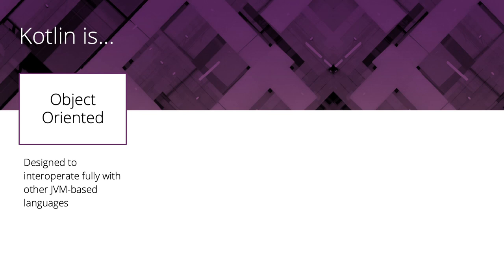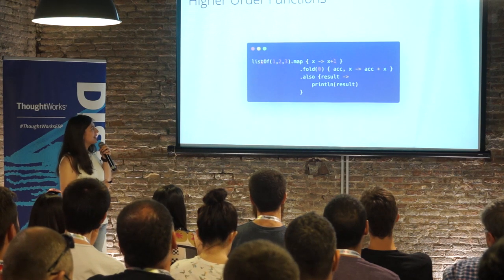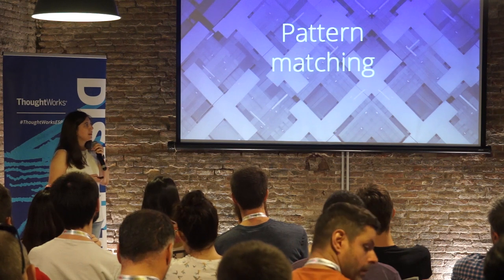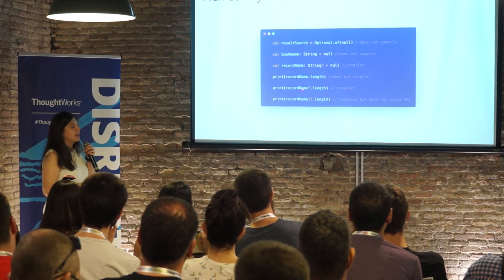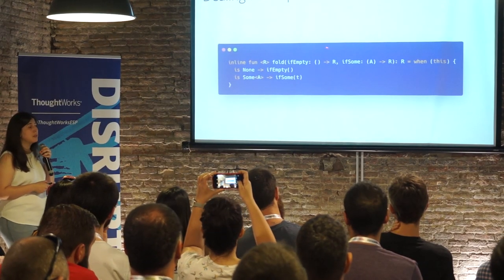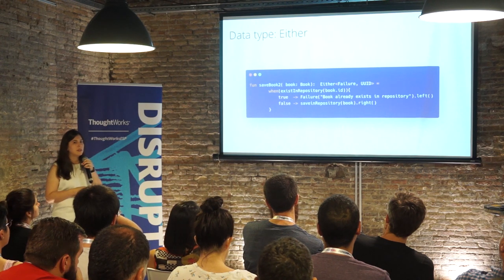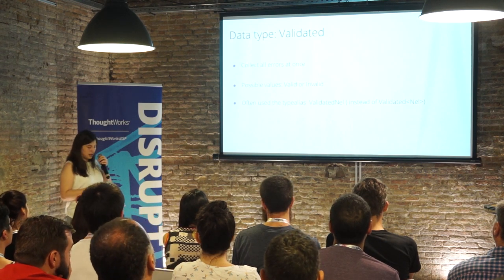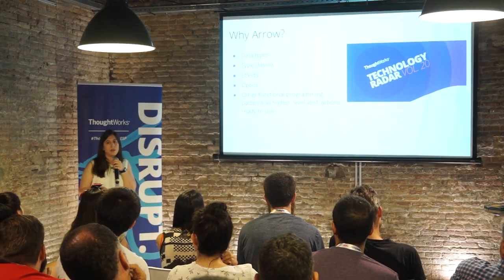Kotlin and Arrow the functional way - Noe Luaces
Kotlin is a great language for developing server-side applications; it's an object-oriented language and also a functional one, supporting features such as function types, lambdas or higher order functions. But...is this enough to switch completely from a imperative paradigm to a functional paradigm?

In this talk we'll see how features from Arrow library completes Kotlin in order to follow a pure functional way.